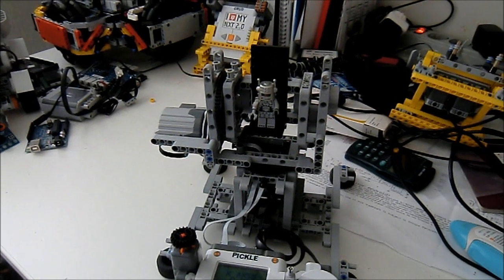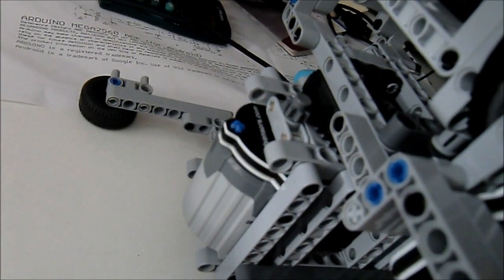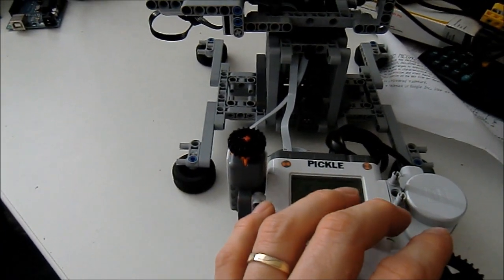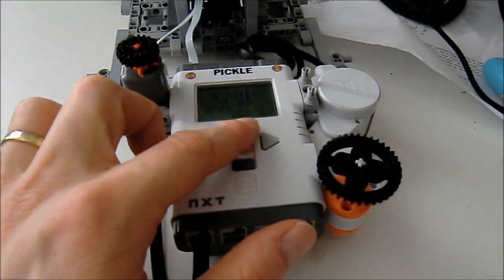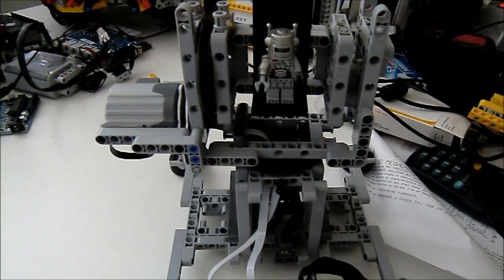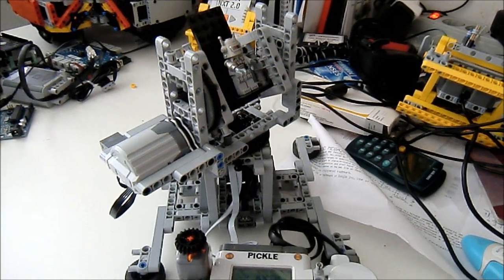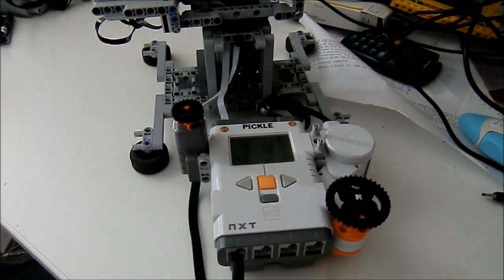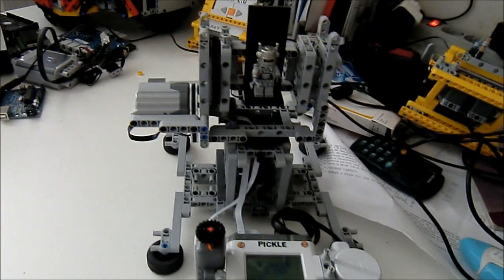Mindsensors GlideWheel-M Pan & Tilt Rig